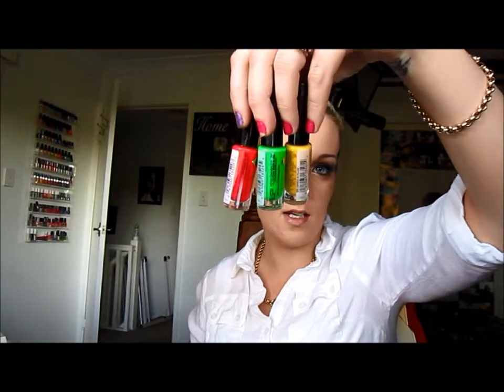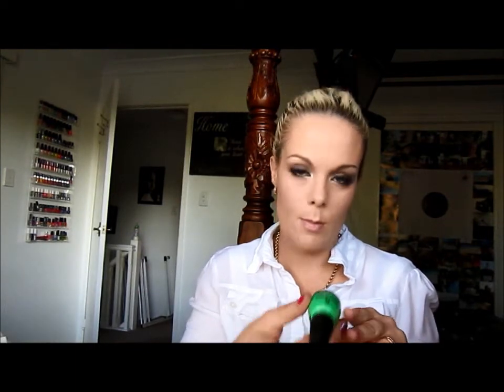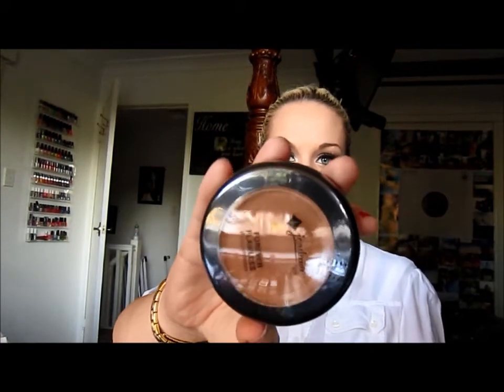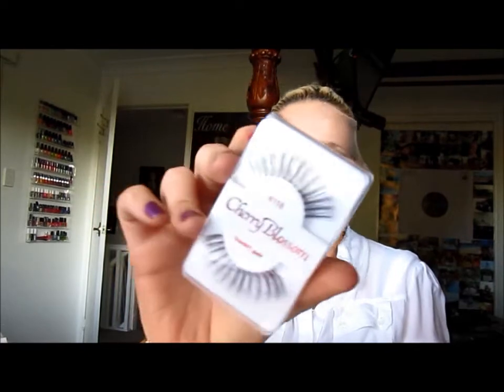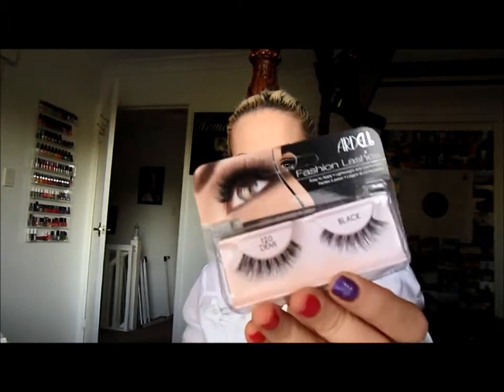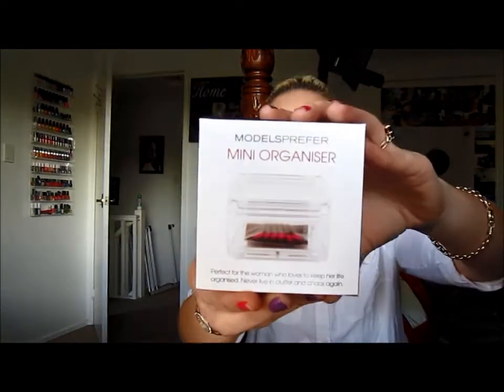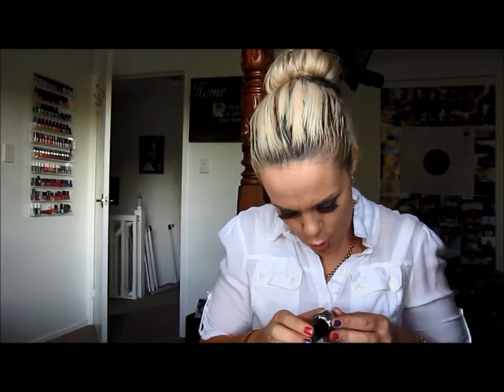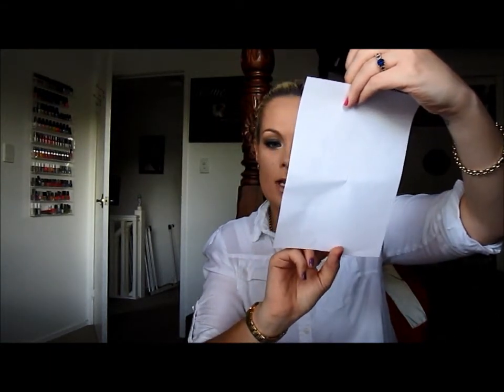Beauty Joint Haul :) x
hi guys
here is my beauty joint haul plus some extrastff added at the endi hope you enjoy watching